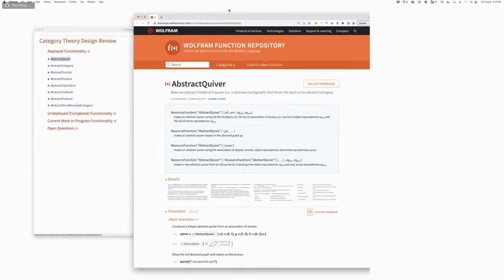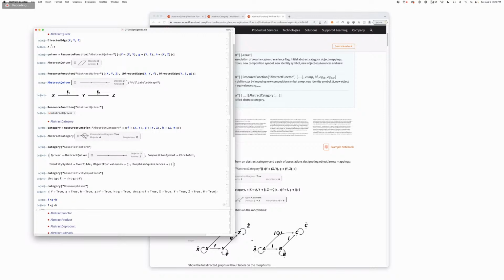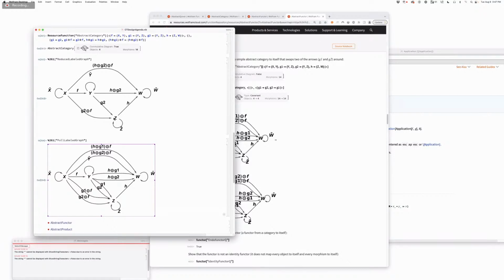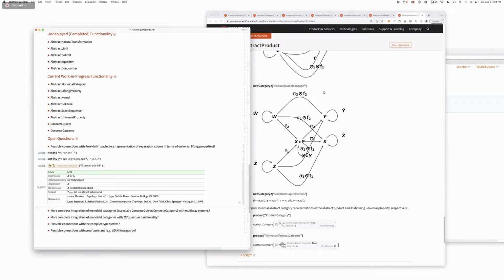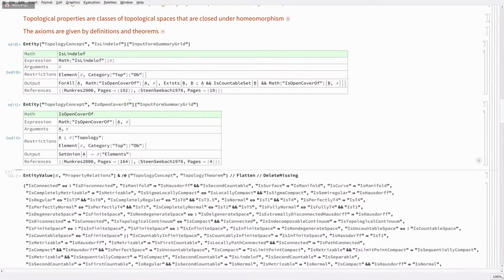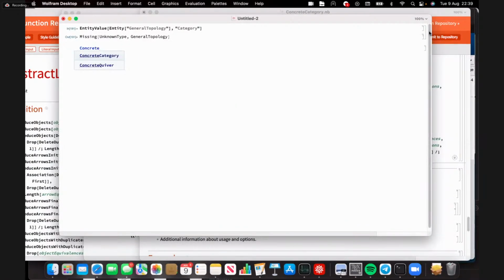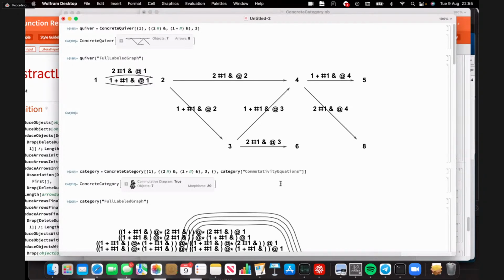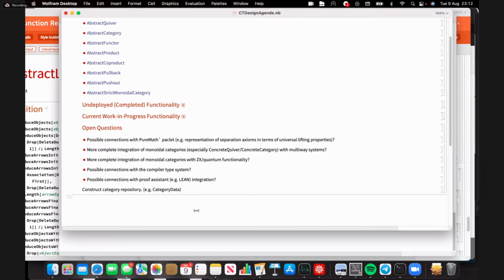Live CEOing Ep 623: Language Design Review of Category Theory Framework